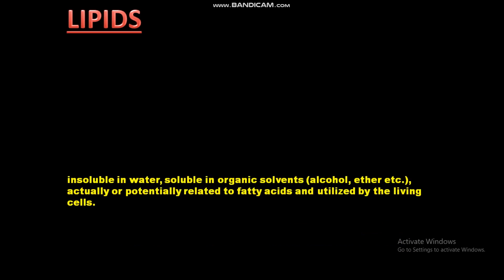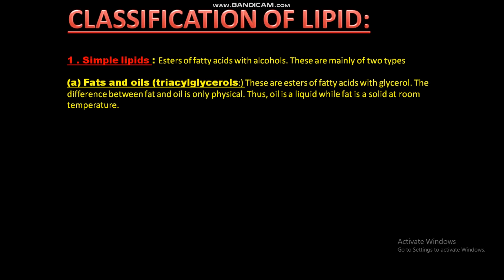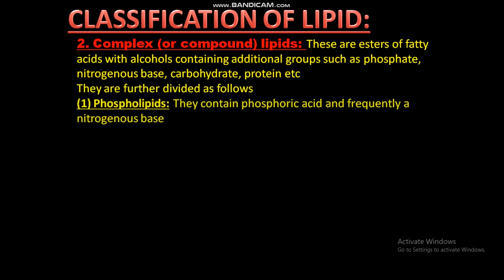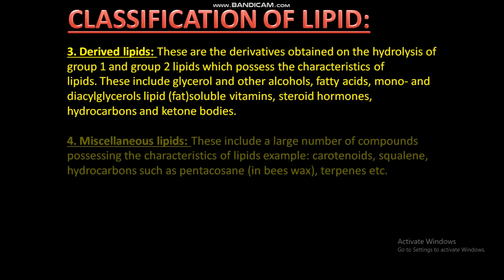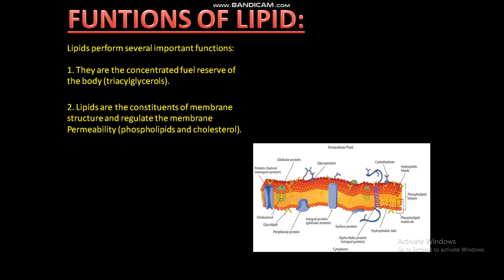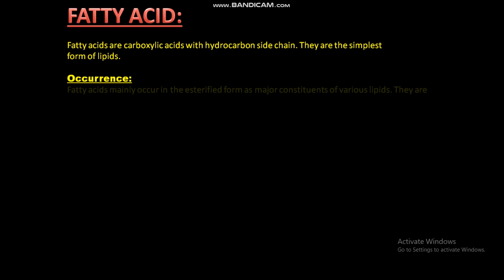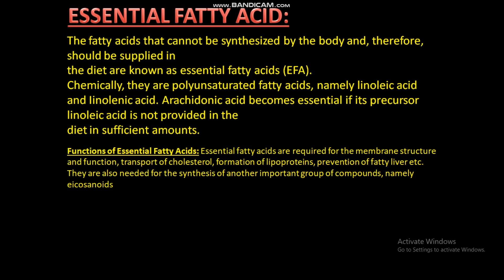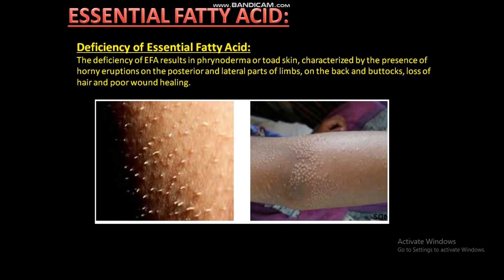Lipids Biochemistry - Lipid Biochemistry Lecture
Hello! I'm your Physical Therapist and in this lipid biochemistry lecture video you will learn about lipid digestion biochemistry and typres of lipids in biochemistry.

This short video gives an overview of the four basic groups of lipids: triglycerides, phospholipids, SteroidsAndWaxes.

0:00 Introduction
1:27 CLASSIFICATION OF LIPID: 2. Complex (or compound) lipids: These are esters of fatty acids with alcohols containing additional groups such as phosphate, nitrogenous base, carbohydrate, protein etc
2:10 CLASSIFICATION OF LIPID: 3. Derived lipids: These are the derivatives obtained on the hydrolysis of group 1 and group 2 lipids which possess the characteristics of
3:38 FATTY ACID: Fatty acids are carboxylic acids with hydrocarbon side chain. They are the simplest
4:15 ESSENTIAL FATTY ACID: The fatty acids that cannot be synthesized by the body and therefore, should be supplied in the diet are known as essential fatty acids (EFA). Chemically, they are polyunsaturated fatty acids, namely linoleic acid and linolenic acid. Arachidonic acid becomes essential if its precursor linoleic acid is not provided in the diet in sufficient amounts. functions of Essential Fatty Acids: Essential fatty acids are required for the membrane structure and function, transport of cholesterol, formation of lipoproteins, prevention of fatty acids. They are also needed for the synthesis of another important group of compounds, namely